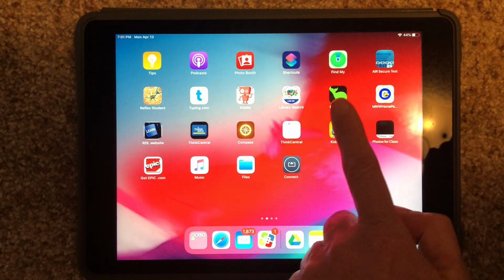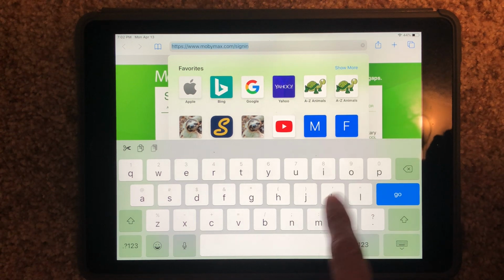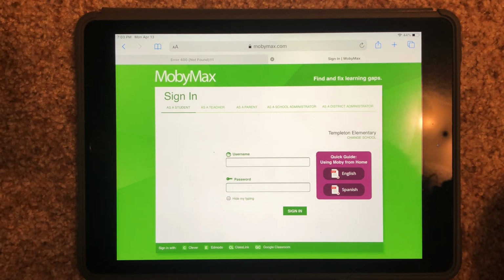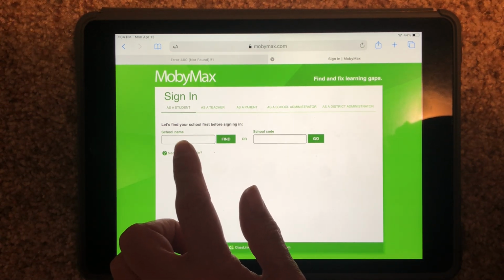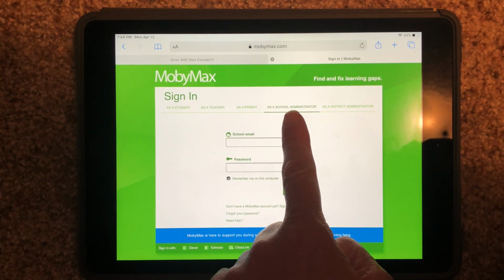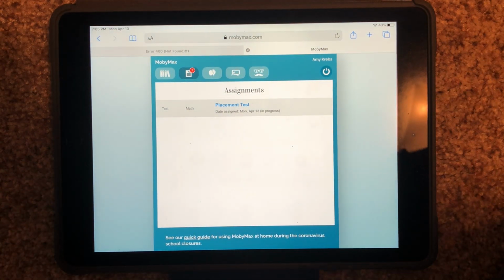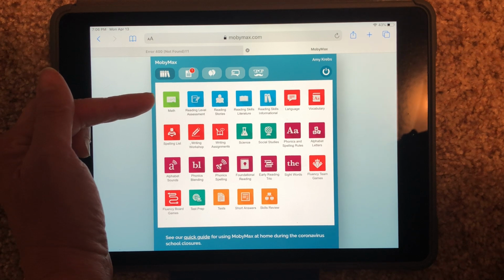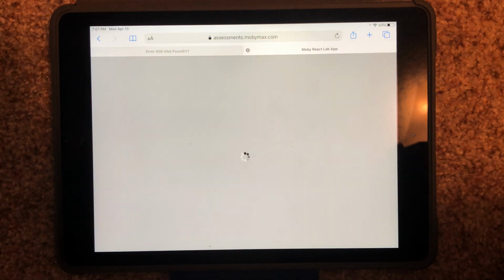MobyMax Login Instructions